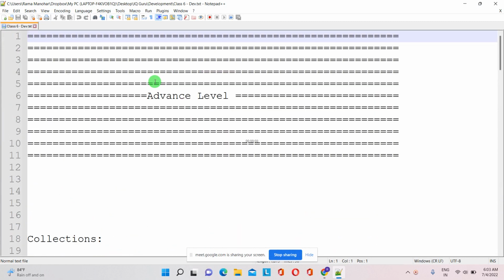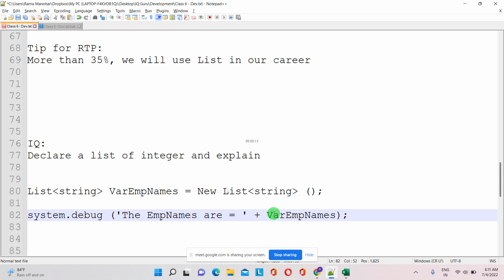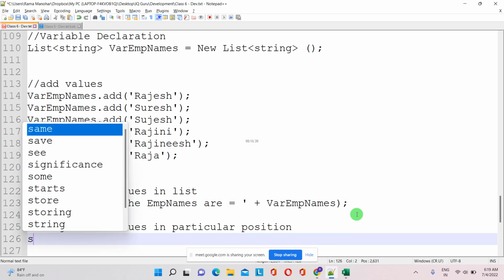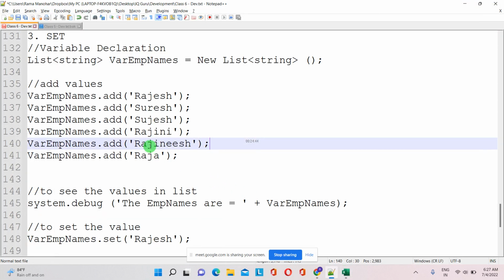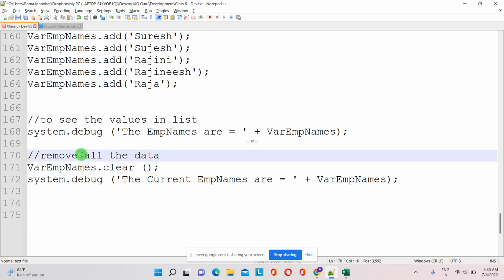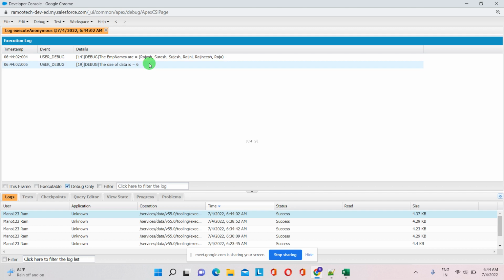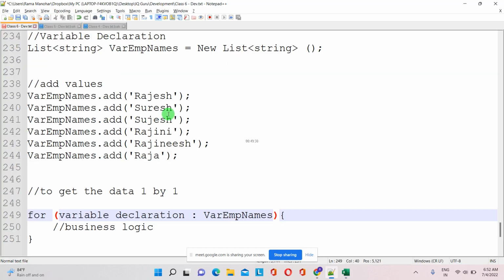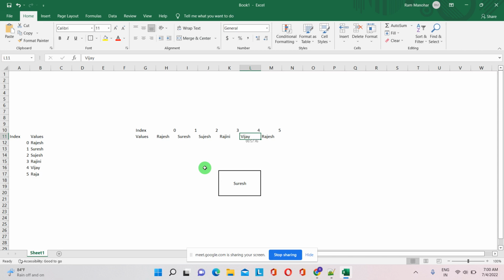Dev Class 6 List